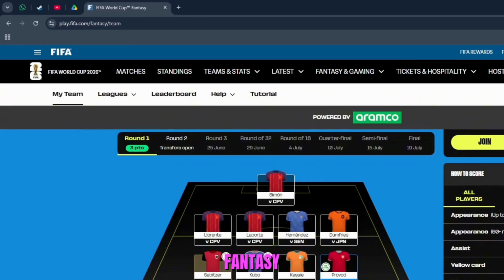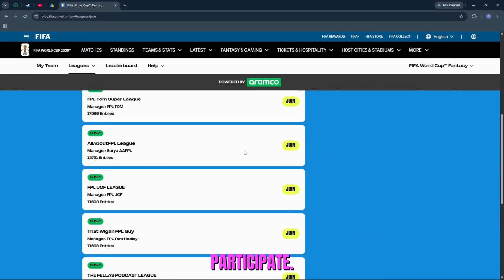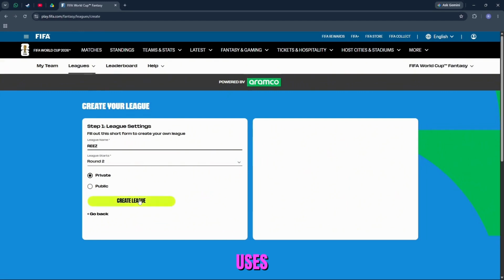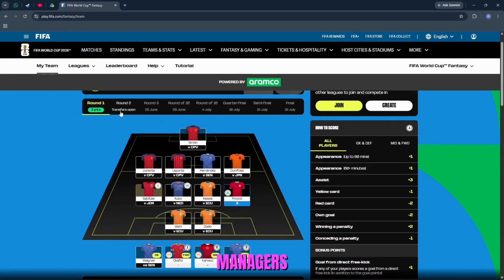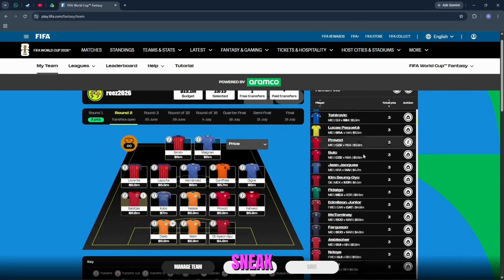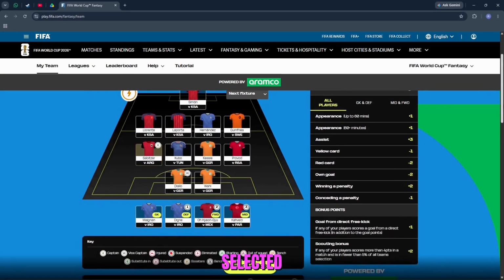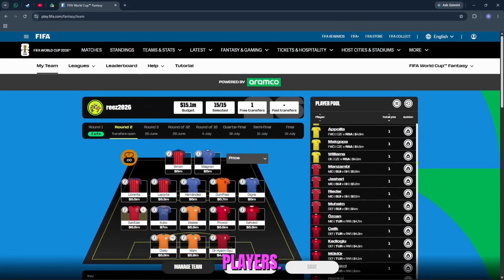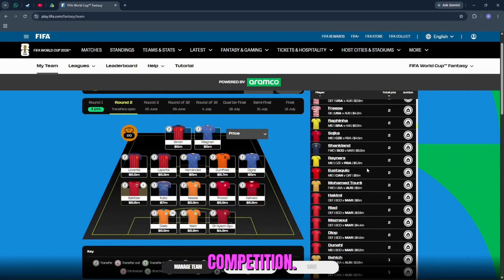How To Play FIFA World Cup Fantasy Draft Mode 2026 (Step-by-Step Guide)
In this video, you’ll learn how to play Draft Mode in FIFA World Cup Fantasy 2026 step by step.

If you are confused about how Draft Mode works, how to pick players, or how to build your fantasy squad in a draft system, this guide will help you understand everything clearly.

Draft Mode is one of the most competitive formats in fantasy football where players take turns selecting footballers instead of using a standard team selection system. In this tutorial, you’ll learn how to join a draft, pick players strategically, and build a winning team.

We will also cover draft order strategy, best picks, and beginner mistakes.

🧩 Timestamps
0:00 – Introduction
0:06 – What is Draft Mode in Fantasy
0:18 – How Draft Mode works
0:32 – How to join a draft
0:50 – How to pick players
1:10 – Draft strategy tips
1:25 – Common mistakes
1:48 – Final result & summary